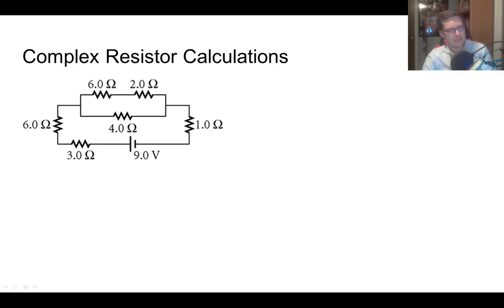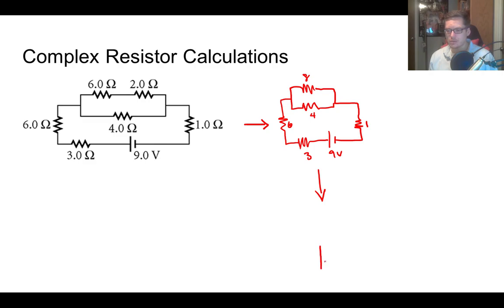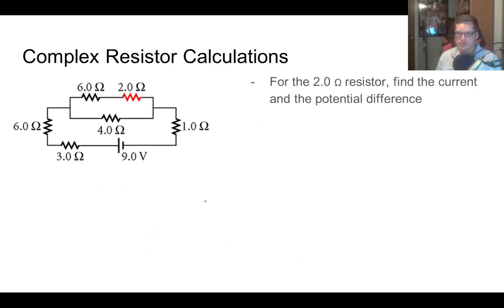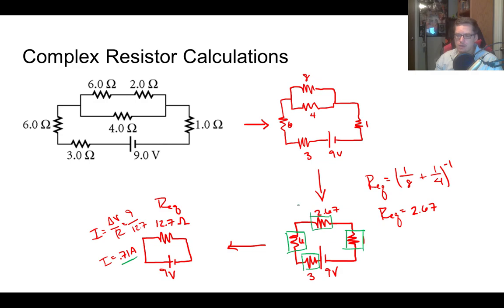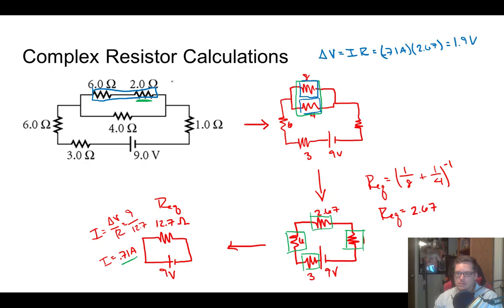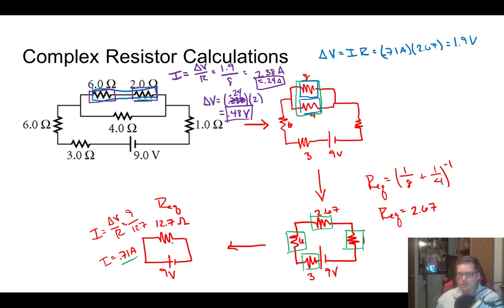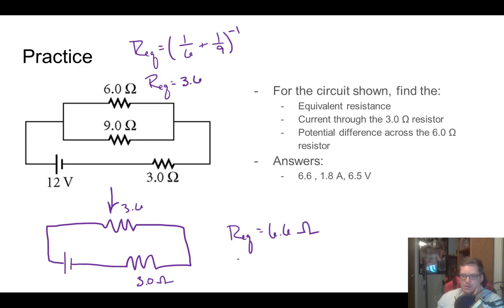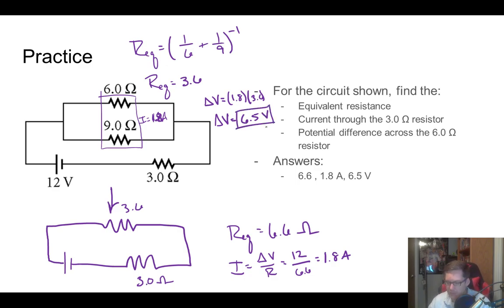Physics Unit 9 Part 6.2 Complex Circuits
Working a couple of example problems of calculating equivalent resistance, current, and voltages in complex circuits.